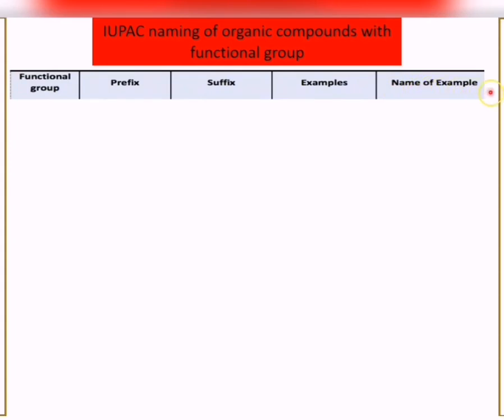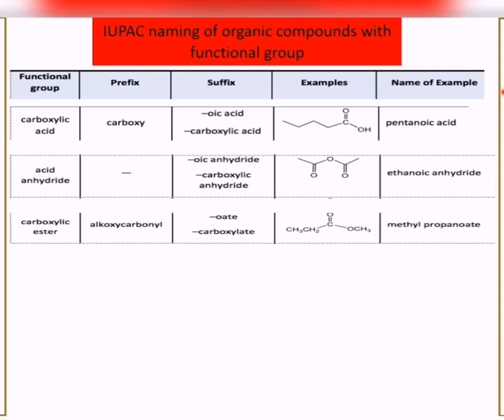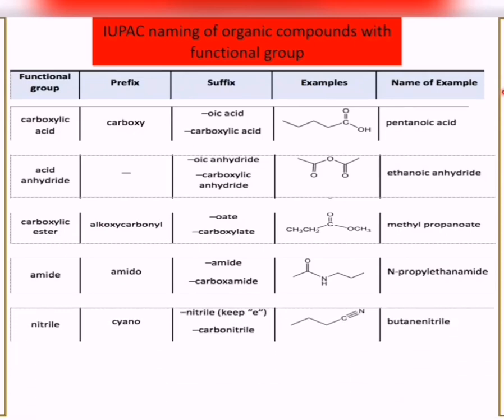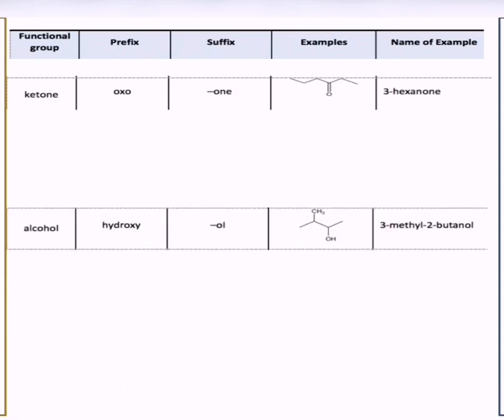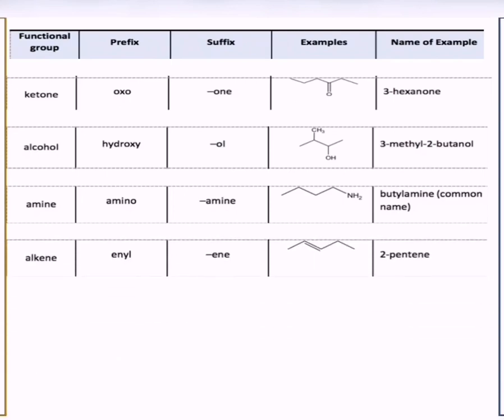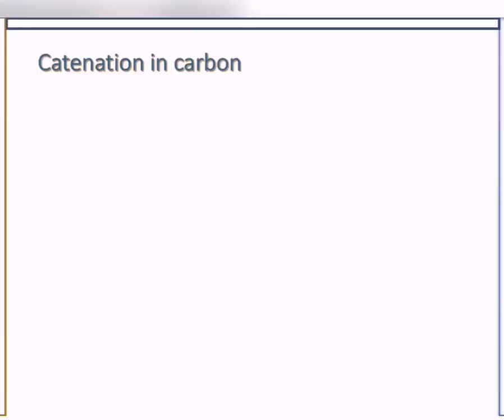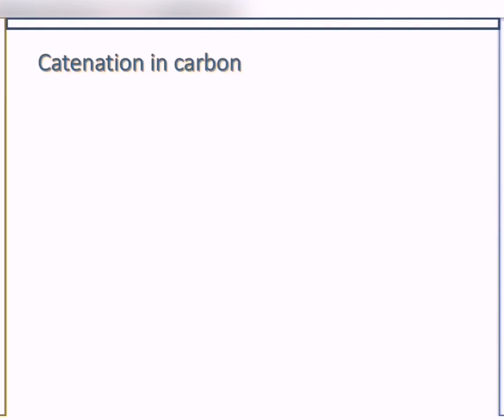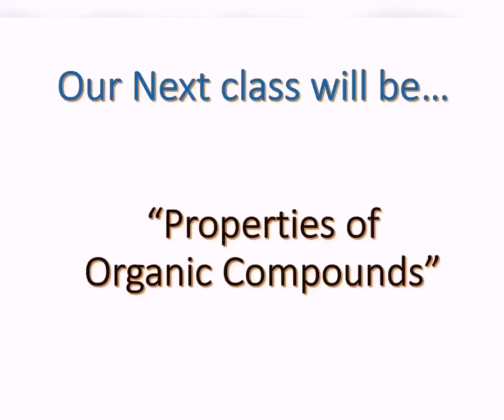IUPAC naming of organic compounds with functional group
IUPAC naming of organic compounds
Functional groups
Lesson 2
Organic chemistry
Alkanes
Alkenes
Alkynes
Aromatic compounds
Comrade Stanley